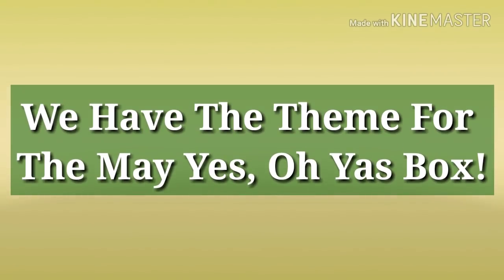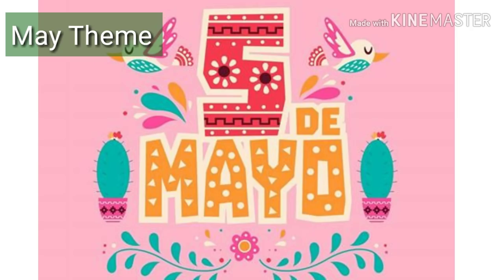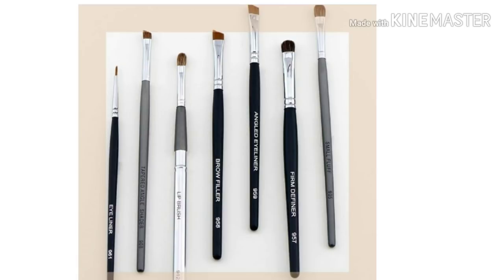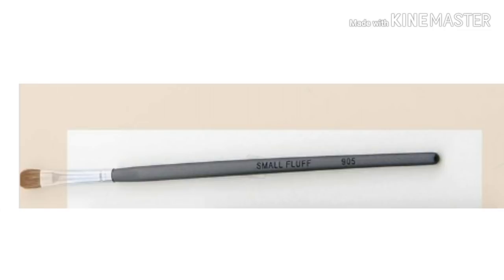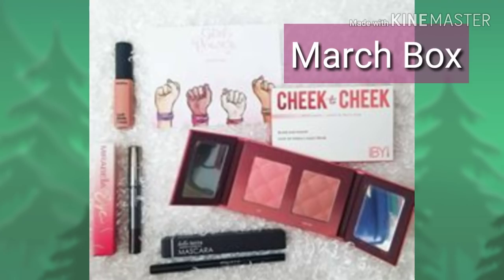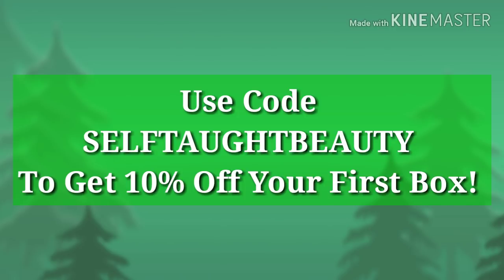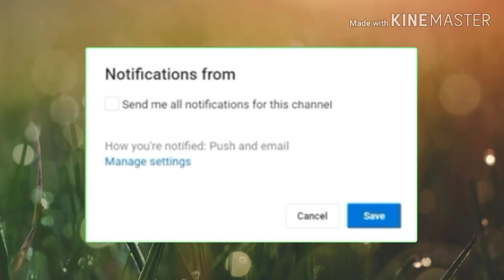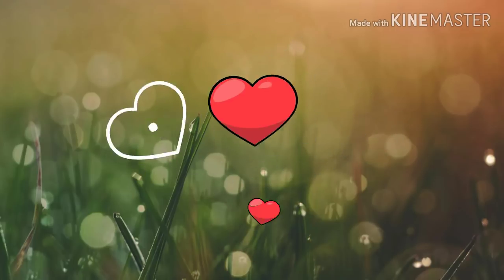Yes, Oh Yas May 2019 Updated Theme & Spoilers!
Here is the theme & spoilers for the May 2019 Yes, Oh Yas box! Yes, Oh Yas is a monthly beauty subscription. For $14.99 + shipping you will receive 3-7 FULL sized products worth over $75!

Mailing Address;
91 Elmwood Ave